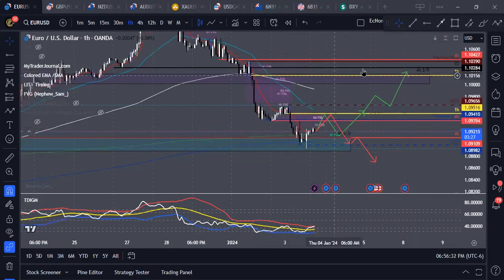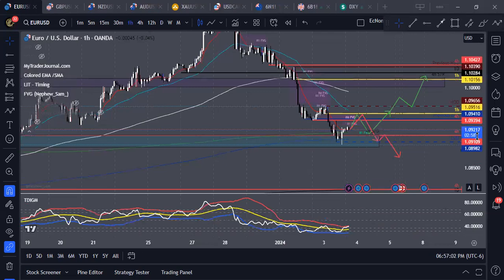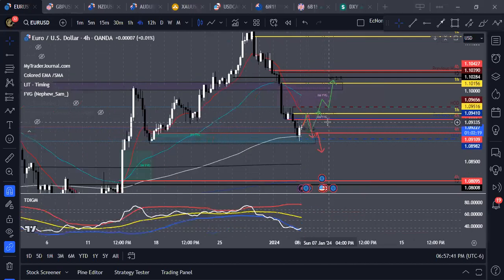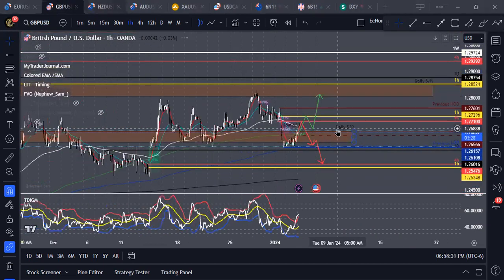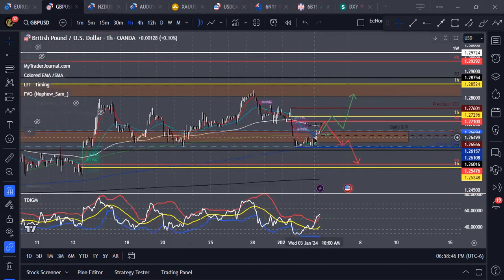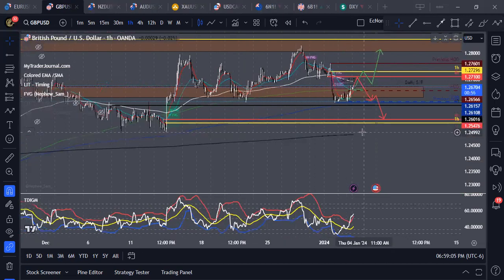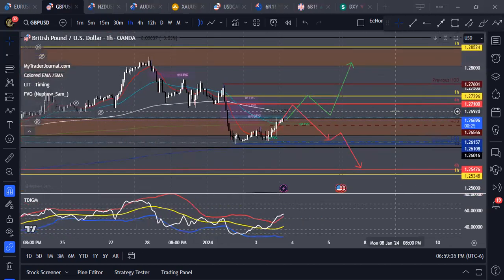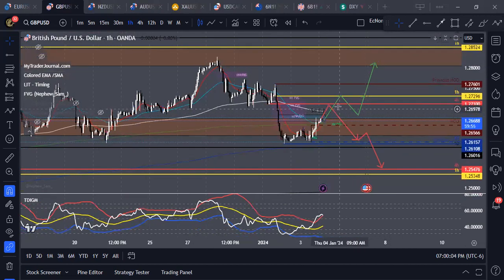Ryan's Radar Free Chart Analysis 1-3-24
EURUSD - bullish
GBPUSD - bullish

Join my free telegram chat where we can go over the analysis

Trading involves significant risks, including the potential for losing your entire investment. Market fluctuations, capital loss, leverage, and unpredictable events can lead to substantial losses. Please trade only with funds you can afford to lose and be aware that past performance is not indicative of future results. It's crucial to have a clear understanding of these risks and consider seeking professional advice before trading.